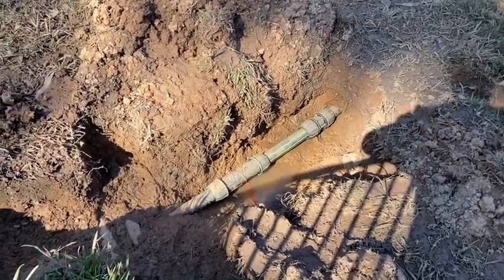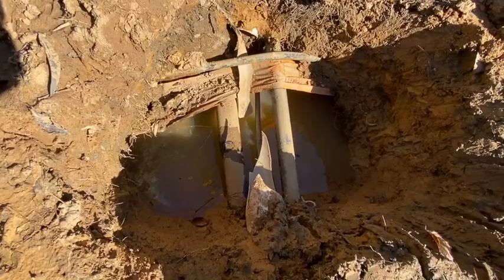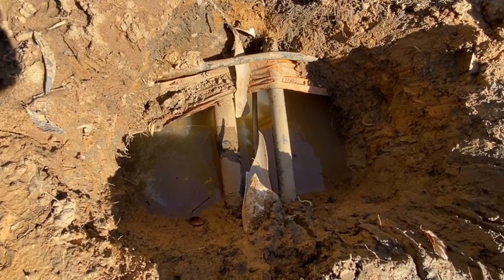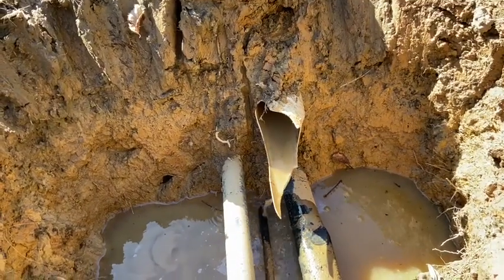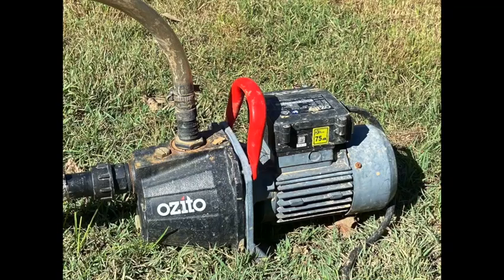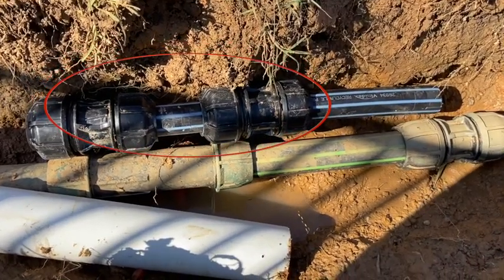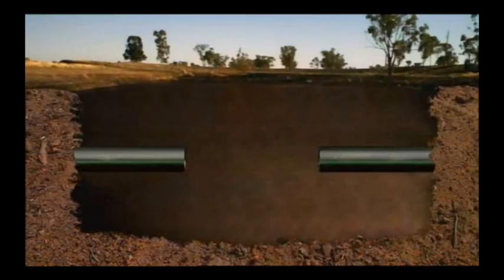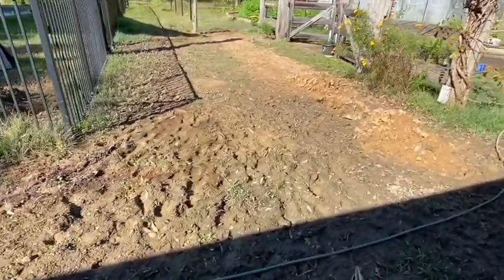Repairing a Tricky Leak in Irrigation Network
Finding a leak in our irrigation network was far more complicated than expected. Watch the story of how we found it, and then repaired it.